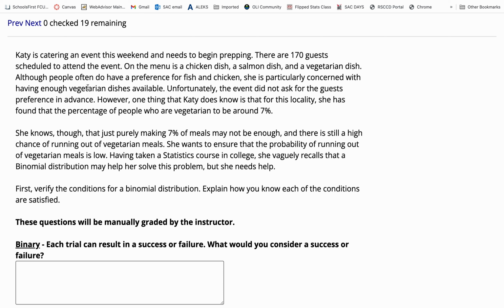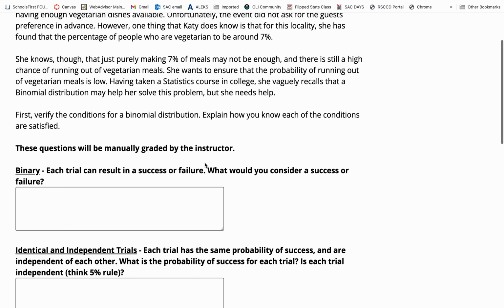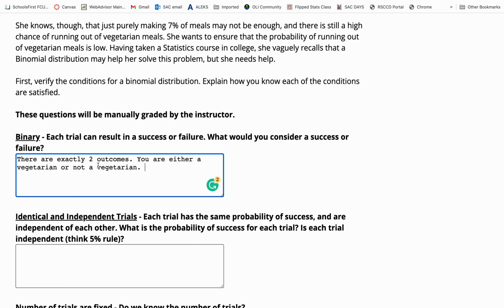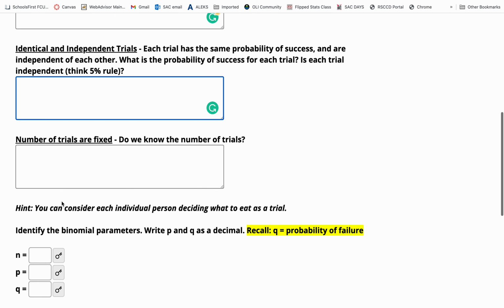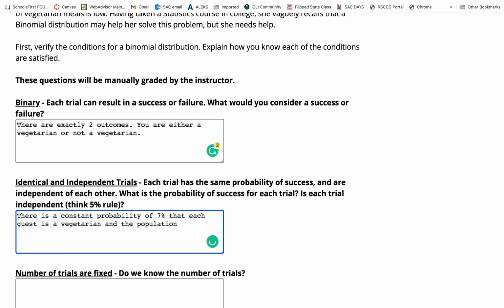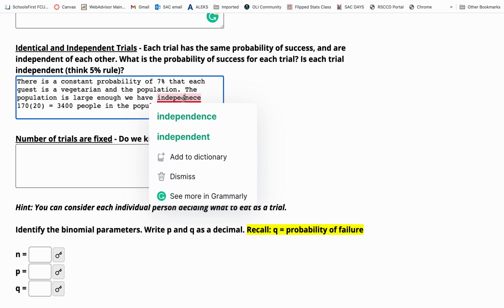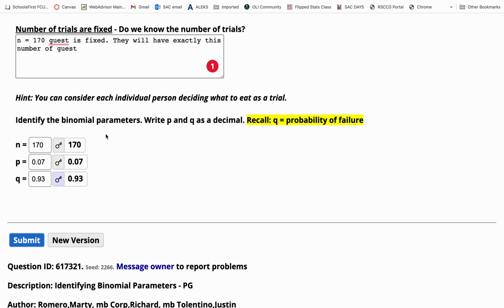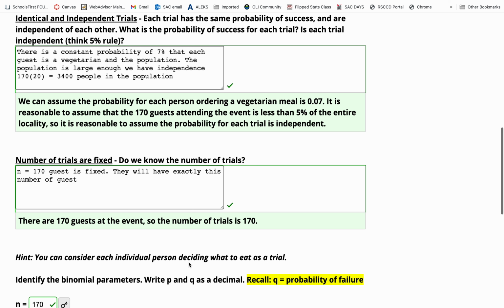HW 6.1 Binomial Defintion